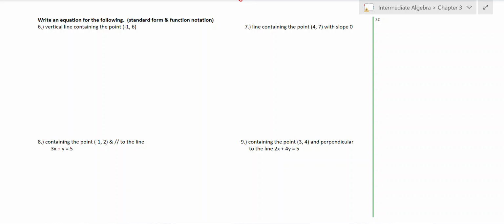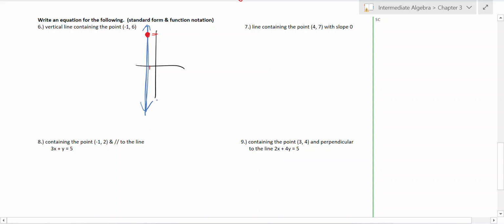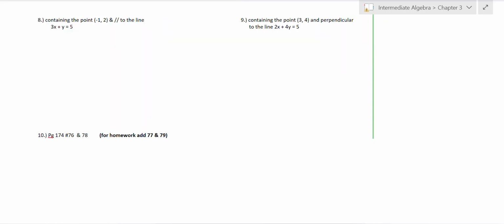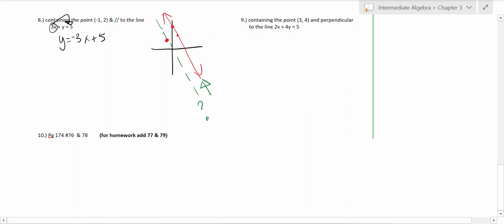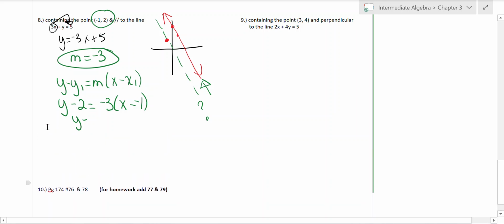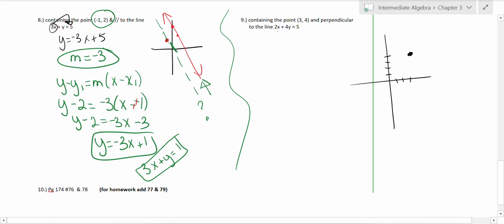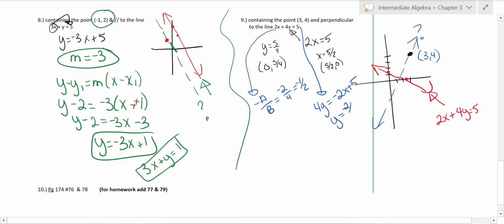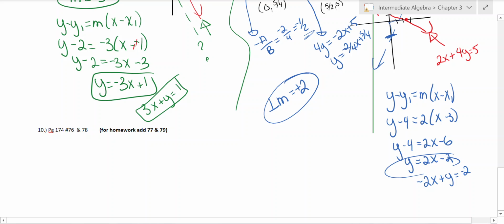3.5 Equations of Lines Part II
Equations of Lines Part II